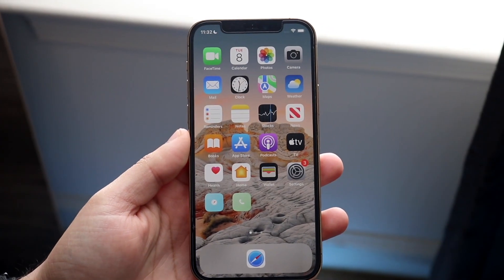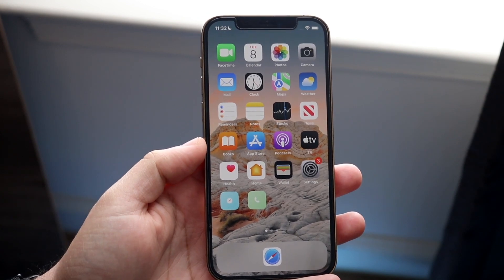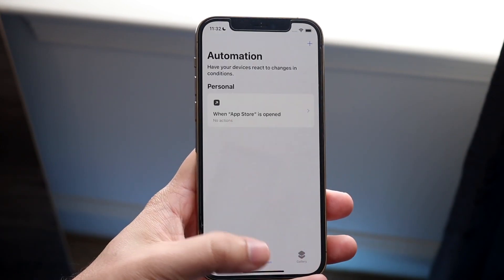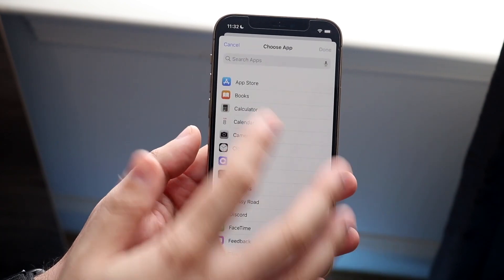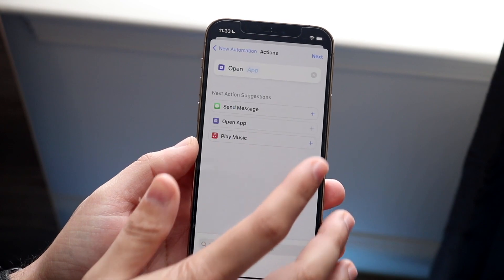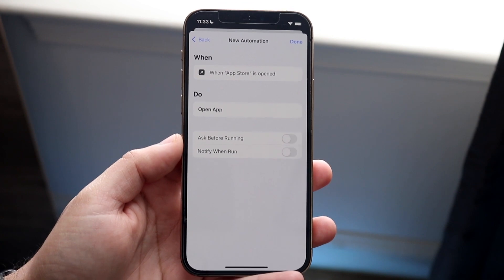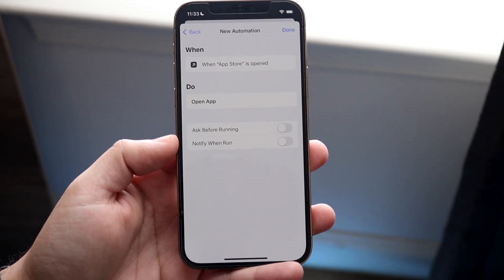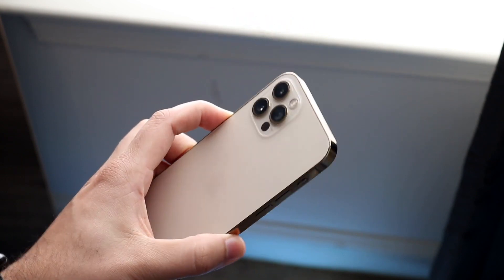How To Remove Siri Shortcuts Pop Up When Opening Applications!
Here is exactly How To Remove Siri Shortcuts Pop Up When Opening Applications!